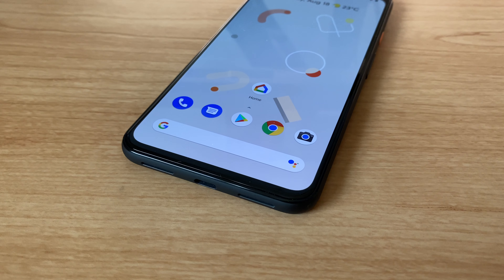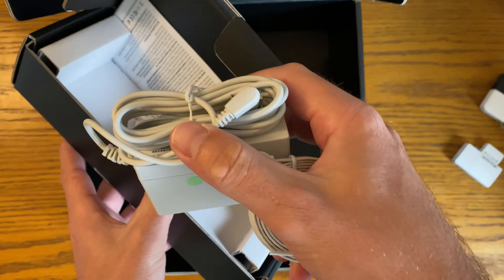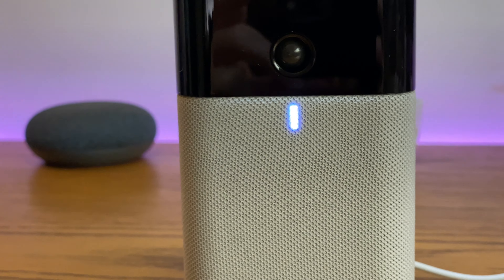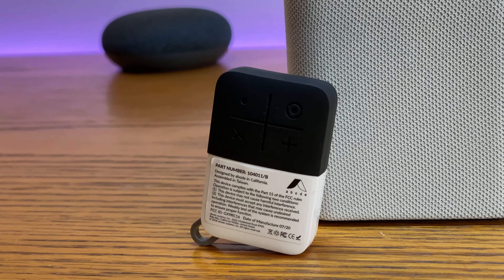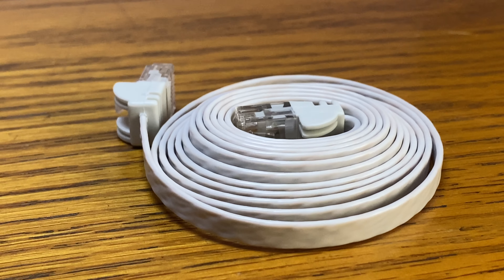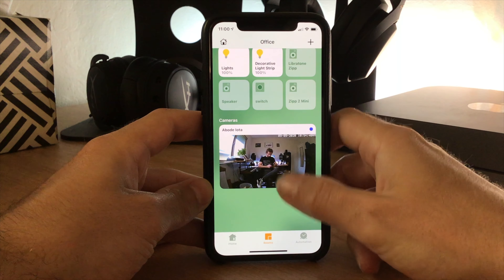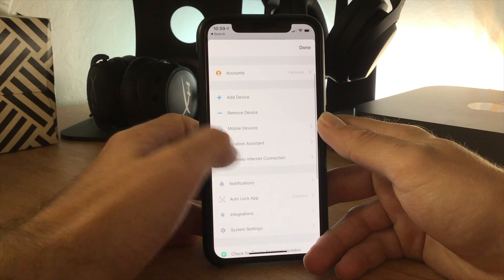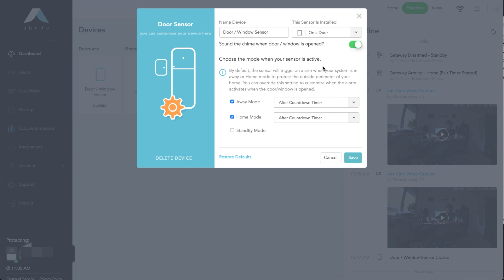Abode Iota Security System Review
Here's my review of the Abode Iota security system!